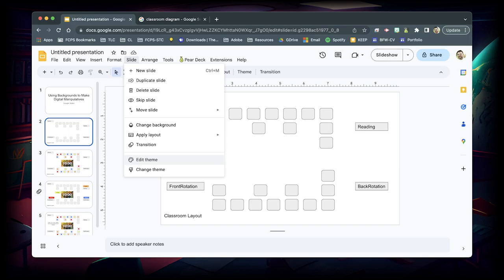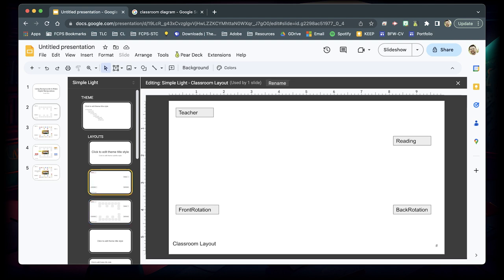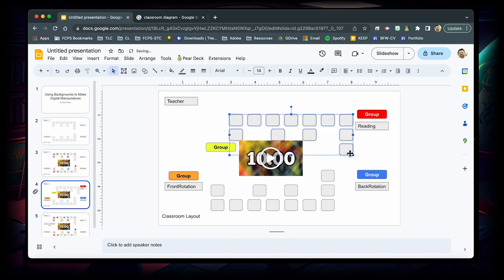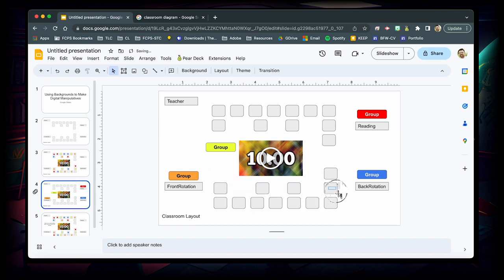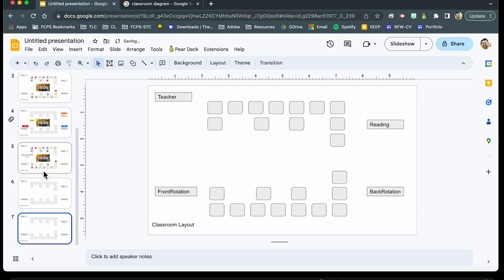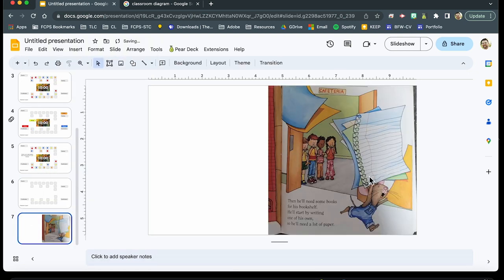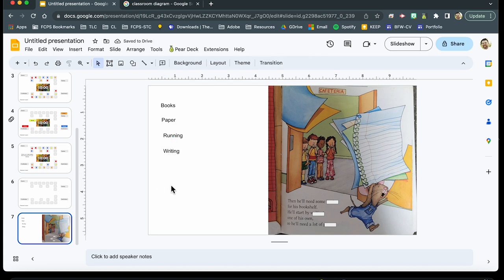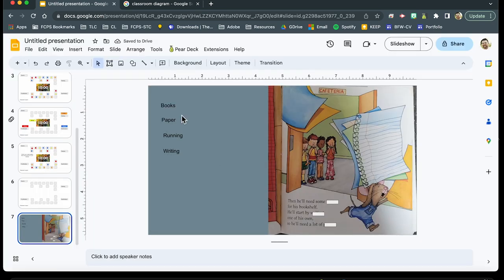Creating Templates in Google Slides - BFWclassroom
In this video I show how to create templates in Google Slides as a way to make a re-usable classroom layout for stations and as a reading close method. I did use one photo of Laura Numeroff's Book "If You Take A Mouse To School."

Link to example Slide deck with notes.